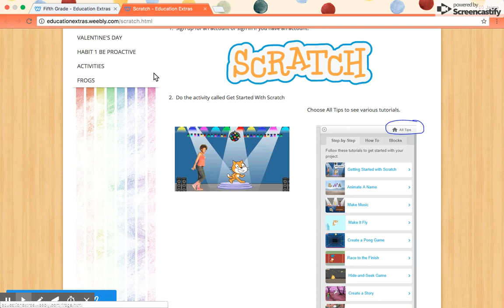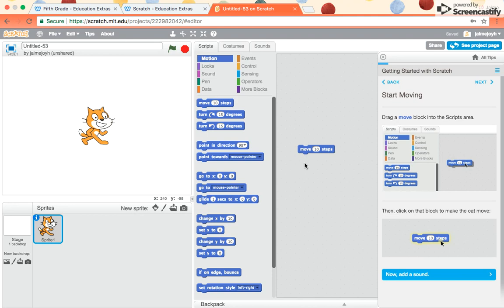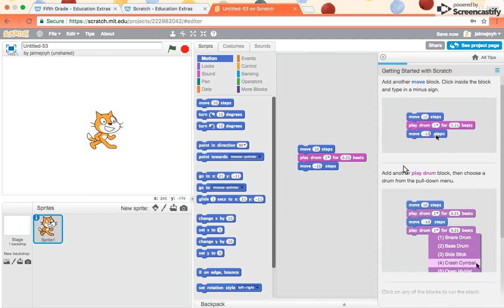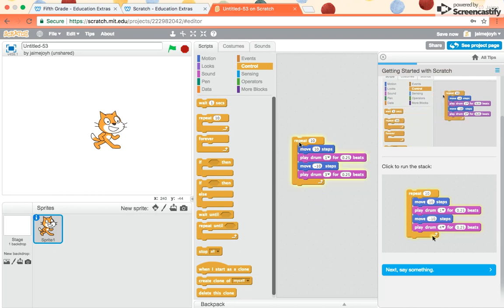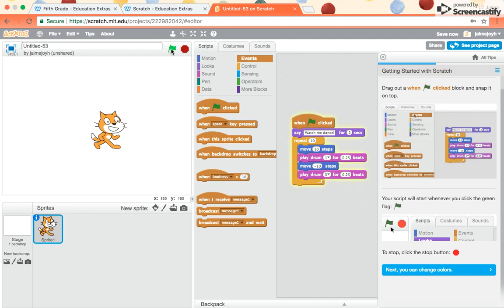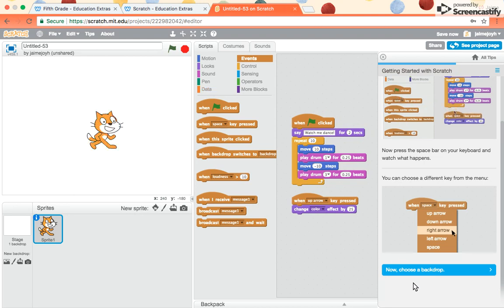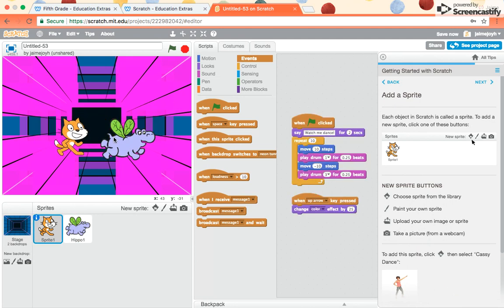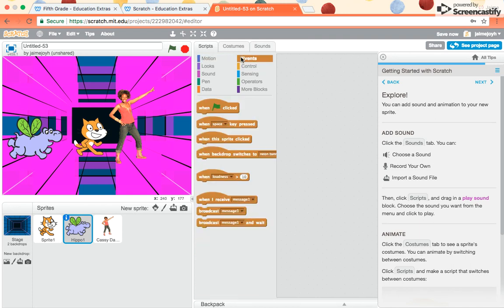How to Do the Getting Started With Scratch Activity